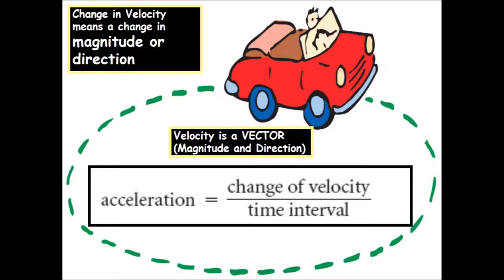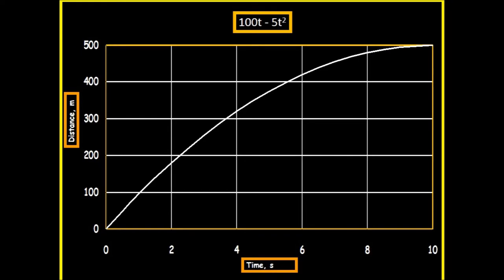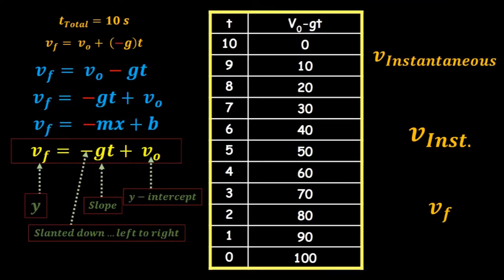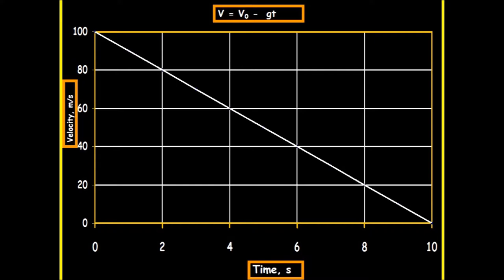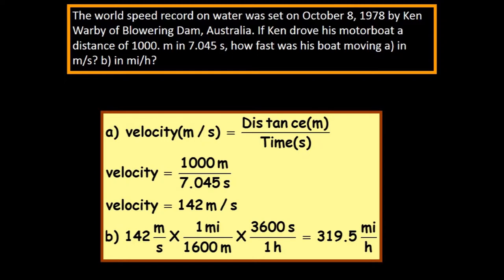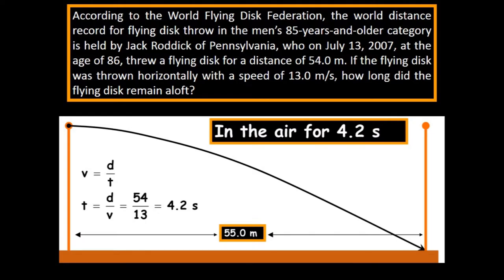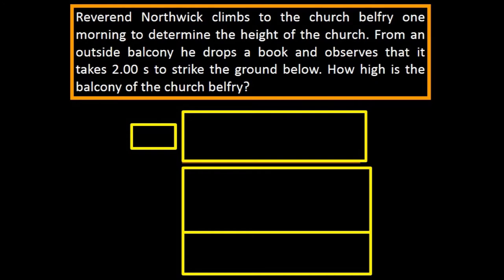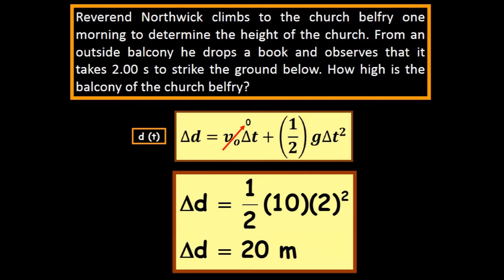Problem Set 2